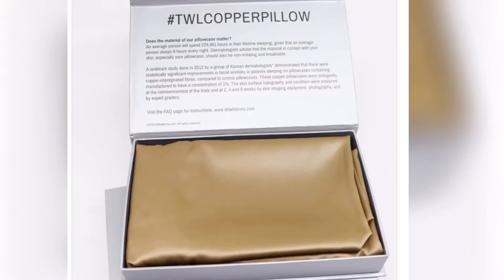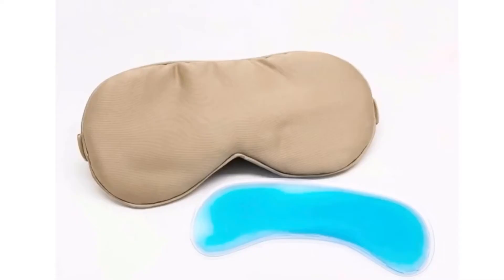Dermatologist Talks About Copper Ions for Hair Growth and Anti-Wrinkle Anti-Acne Properties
Dr Teo Wan Lin, Dermatologist at TWL Specialist Skin & Laser Centre Singapore, speaks about Copper ions and its hair growth, anti-wrinkle and anti-acne properties for the scalp and skin.

In this episode, we shall focus on some novel materials for skin. I'm sure many of you have heard about copper as an essential nutrient and the functioning of many of the body's processes. In the skin, it also performs a vital function in wound healing and the extracellular matrix of the skin. Copper peptide is used for the skin as an antioxidant as well as a hair regrowth agent when applied on the scalp.

How it works, is firstly as a potent antioxidant, it scavenges for free radicals. Free radicals are generated as a result of environmental and biological aging. Copper peptide when applied on the scalp, helps to thicken the hair shaft and also stimulates regrowth of the hair follicle. What many may not know about is that copper ions can be impregnated on fabrics as well. Last year, my team and I worked on a copper fabric, essentially engineered with copper nanoparticles impregnated on to synthetic polyester.

In 2012, a group of Korean dermatologists demonstrated in a peer-reviewed study that sleeping on a copper ion impregnated pillowcase resulted in an average of the nine percent reduction in crow’s feet for the study participants. How this occurs, it is not exactly clear to us, but we do know that copper ions do have many beneficial effects on the participants’ skin. Given that the average person sleeps around 230,000 hours in their entire lifetime, with an average of eight hours of sleep every night, I think it's important to understand that the material that our face encounters with, may have some effects on our skin aging overall.

For individuals who sleep on their faces, it has proven that the site on which they sleep on tends to have more sagging and more facial wrinkles. The impregnation of copper ions via nanoparticle technology is a breakthrough, because the material is able to retain the active copper activity even after several washes. The second aspect that we want to talk about is the anti-bacterial antifungal and the general antimicrobial function of copper fabrics.

Copper fabrics are not new. They have been used in the hospital and medical settings for a long time because of these properties. They have been incorporated into hospital scrubs as well as surfaces. What's relevant in dermatology is that acne itself is partly caused by bacteria. I'm sure many of you have heard of the bacteria P. acnes, short for Propionibacterium acnes. This is a bacteria that we find most acne patients are colonized with, and hence treatment with blue light helps to control the population of such bacteria and helps to improve the acne condition as well. The use of a copper pillow case can help to reduce the bacterial count in individuals suffering from moderate to severe acne.